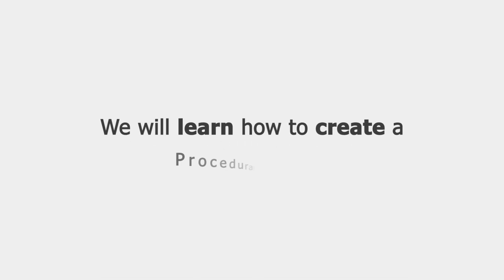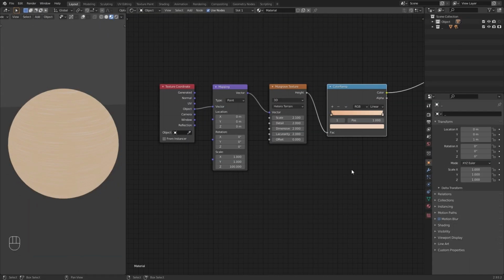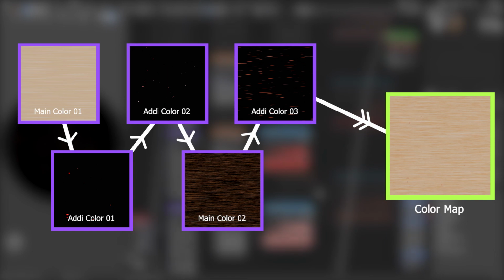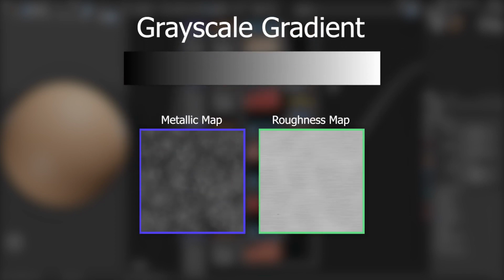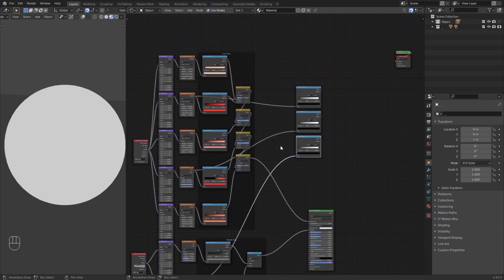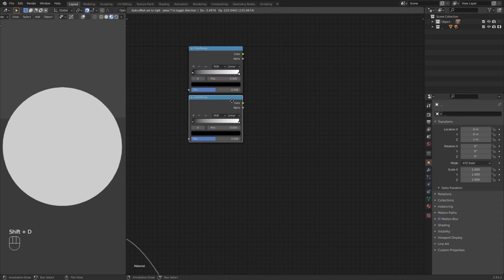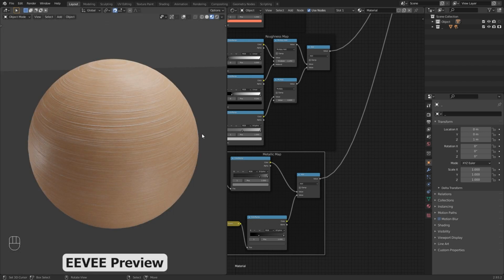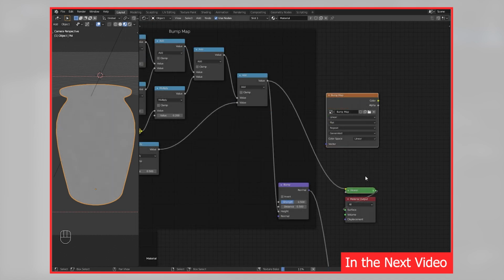Create Procedural Material From Scratch (works for EEVEE & Cycles)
In this Video we will create Procedural Material from scratch. Here, we create clay pot material from the blender procedural textures and learn how the BUMP, NORMAL, METALLIC, COLOR and ROUGHNESS Maps works. Finally, we render this material with a clay port model and see how its works.

This material works for both EEVEE and Cycles engines. So, you can use this Procedural material for both render engines and render the material with it.

00:00 Intro
02:48 Create Color Map
13:48 Create Metallic Map
19:58 Create Roughness Map
24:34 Create Bump/Normal Map
31:34 Render
36:28 .end